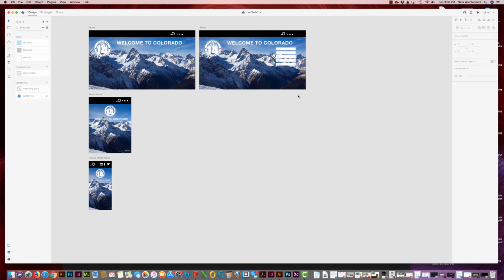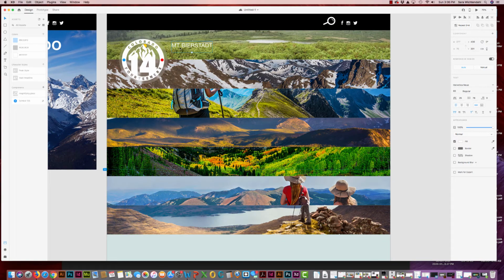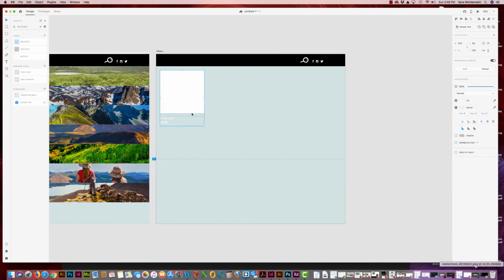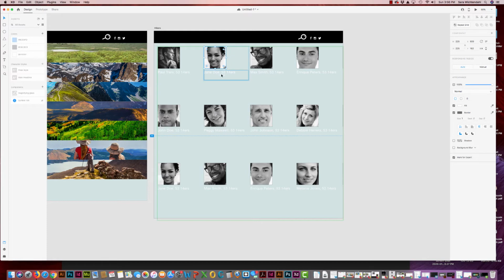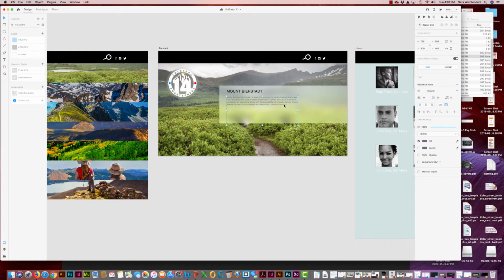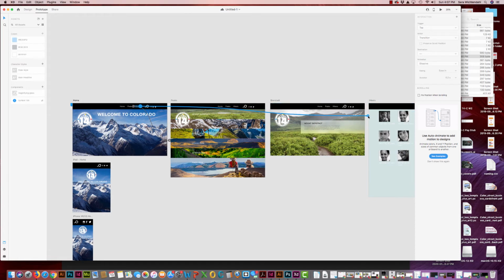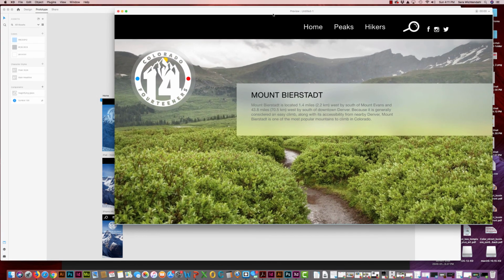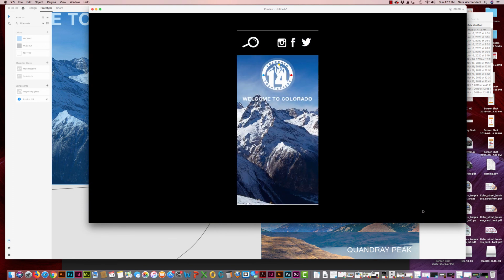Intro to Adobe XD part 2